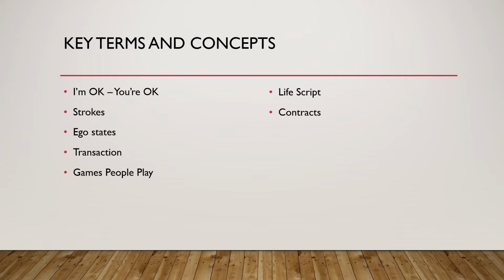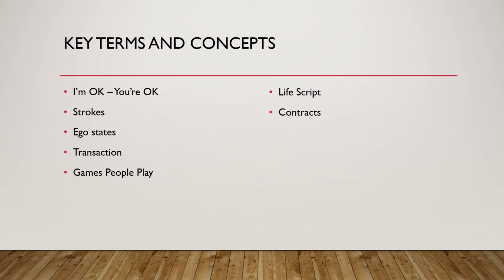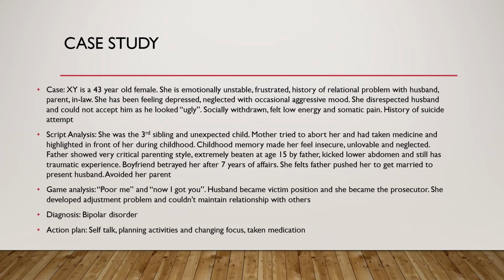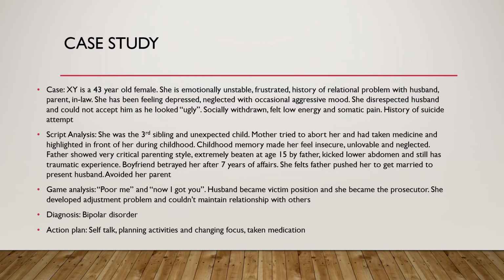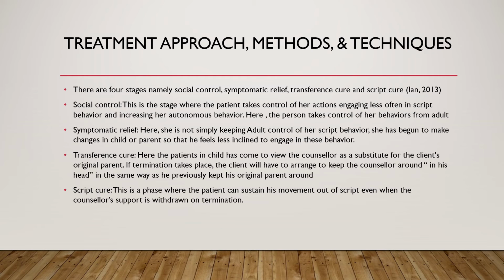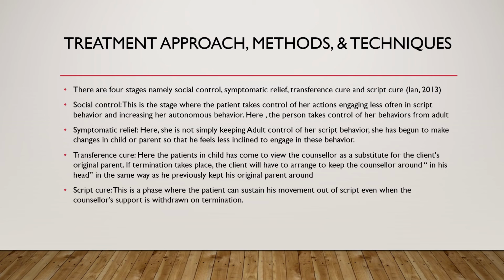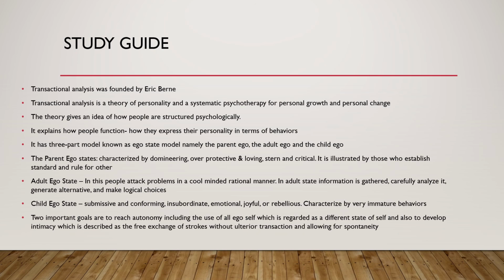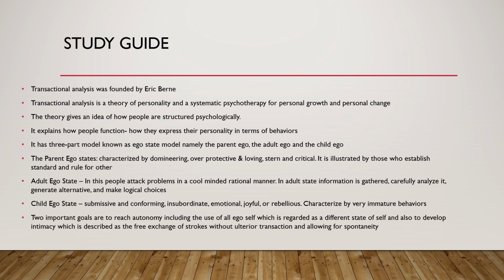TRANSACTIONAL ANALYSIS THERAPY